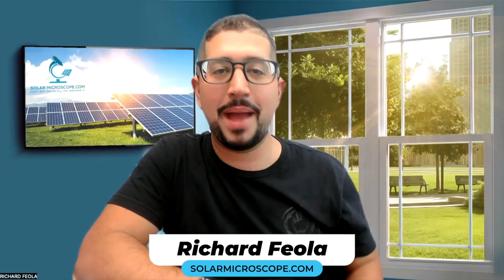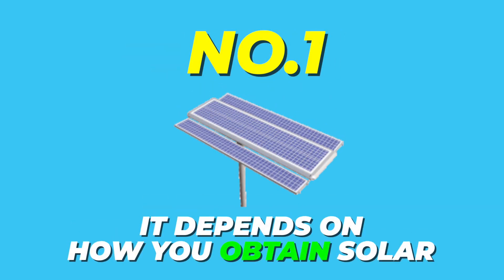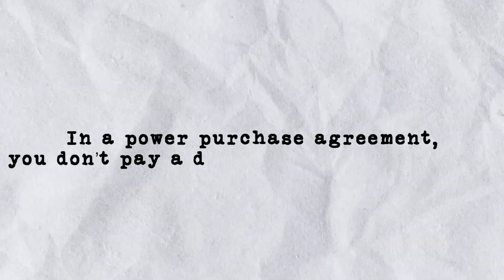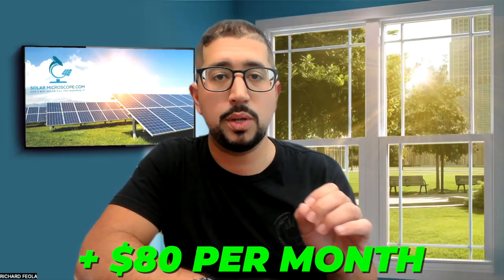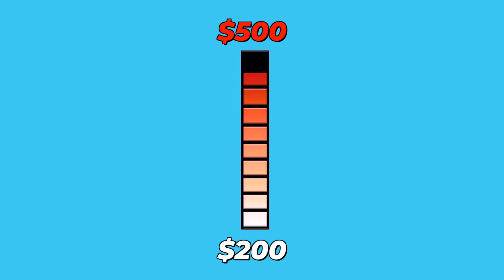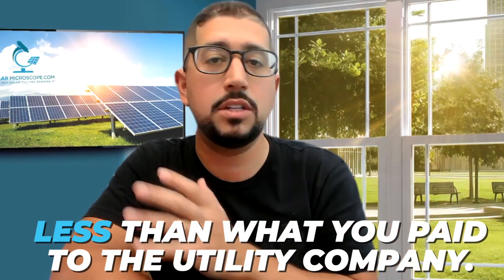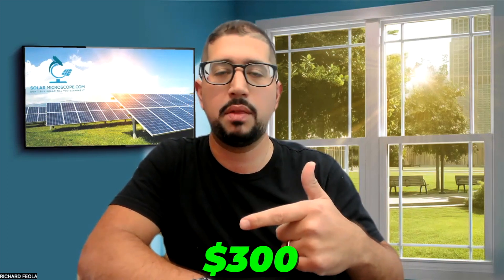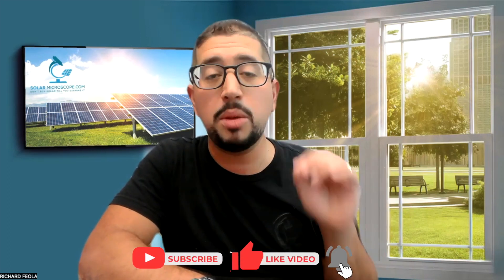Are Solar Panels Really Free?! - Find Out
Get the best, unbiased solar panel education for homeowners exploring solar installation for your home.  Learn how Rich has had solar energy for the last ten years and how he utilized a no cost solar program.

Rich has educated over 2 million homeowners on how to obtain solar panels for their home, and his simple YouTube ads have been viewed over 2.5 BILLION times!

In this video, he covers the most frequently asked question about solar panels for homes: Can you receive solar installation, solar incentives, and solar panels for free or at no cost?

However, if you'd like to be introduced to a triple-verified trustworthy solar engineer for a customized design for your home, please visit our

If you've had a positive experience with solar, you can email your testimonial video to - If your video is chosen and promoted on YouTube, this channel will split the YouTube royalties with you.